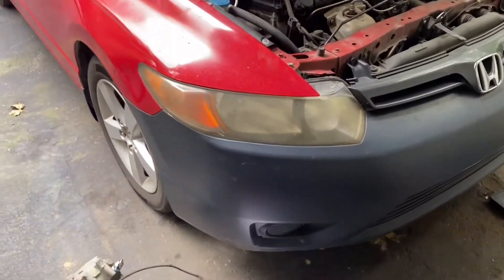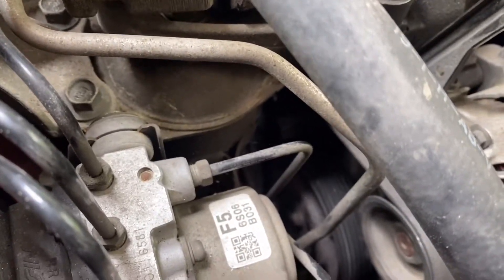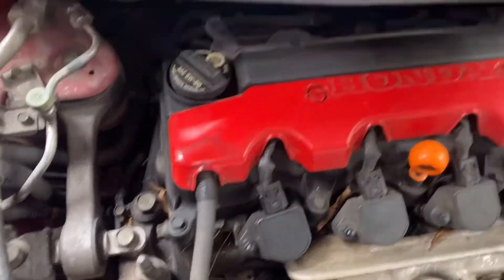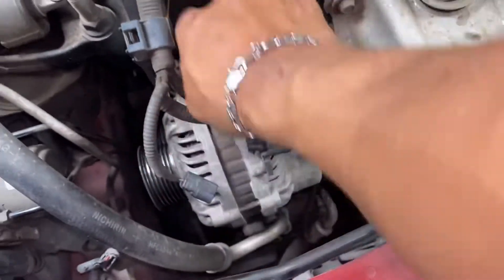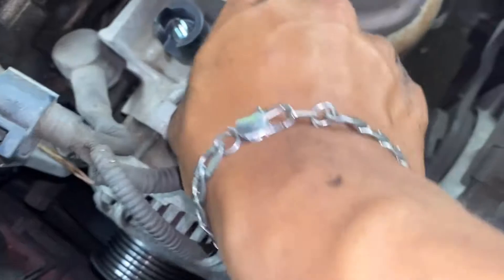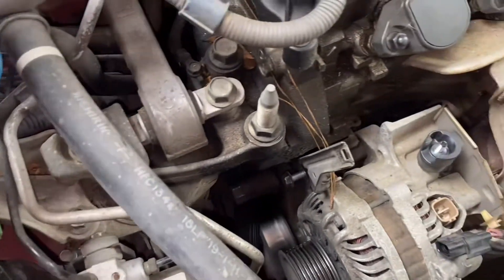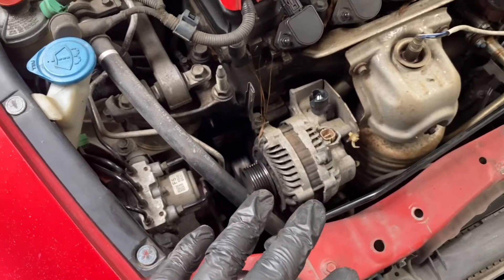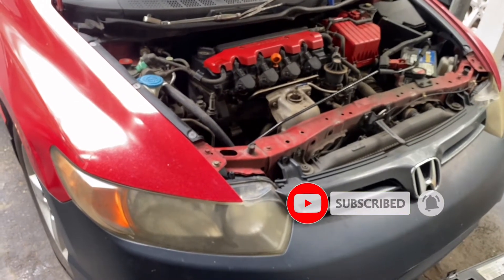2006 - 2011 Honda Civic 1.8 Alternator Replacement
How to replace 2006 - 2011 Honda Civic alternator 1.8